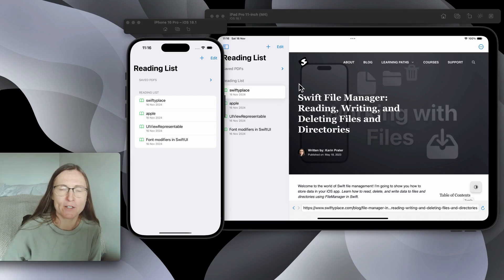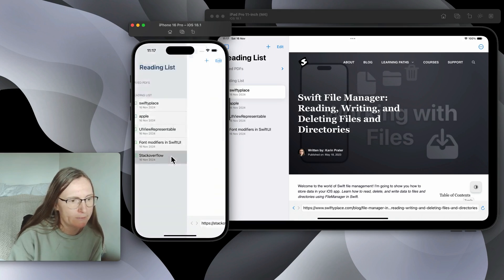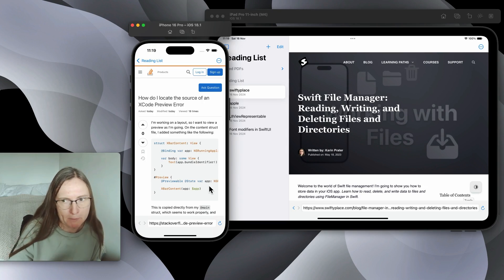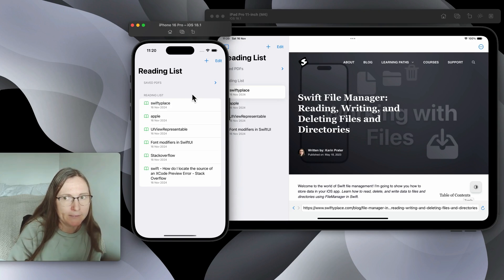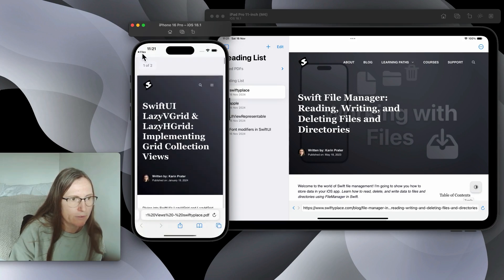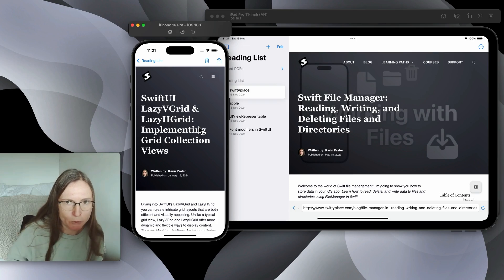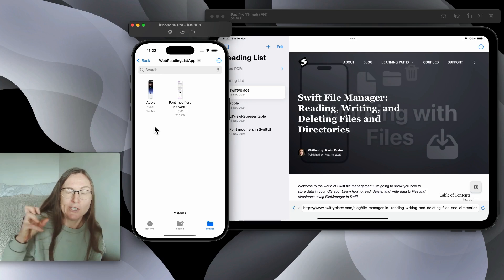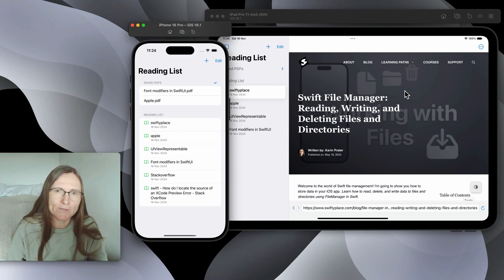Build a SwiftUI Web Reading List App: Getting Started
Building Advanced iOS Apps with SwiftUI: Data Handling and UI Kit Integration
Join me in this SwiftUI Essentials series where you'll learn to build a complex iOS app with SwiftUI. In this episode, we'll cover key topics like navigation split views, data modeling, utilizing Codable for local storage, and bridging between SwiftUI and UI Kit for functions like displaying web pages and PDFs. You'll also get tips on organizing your project using MVVM and the new observation feature for efficient data handling. Let's dive in and start building!